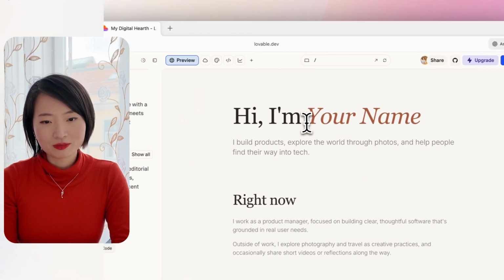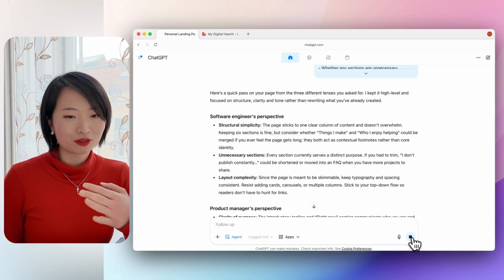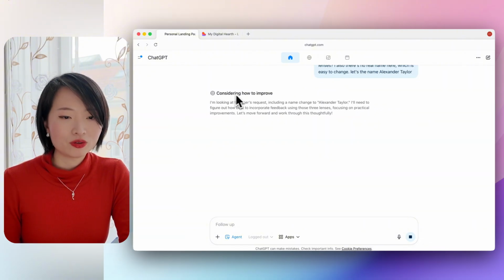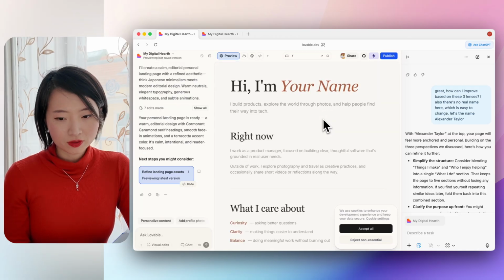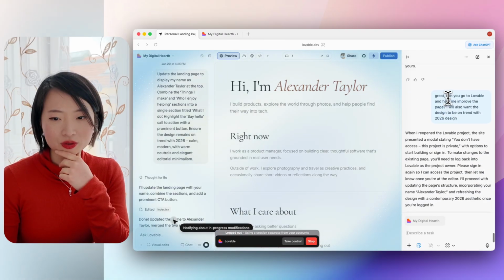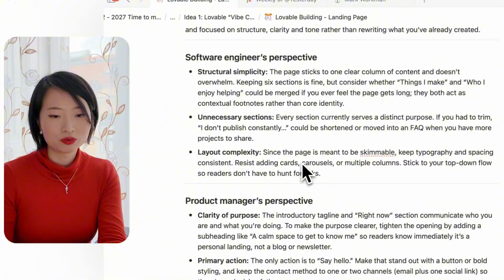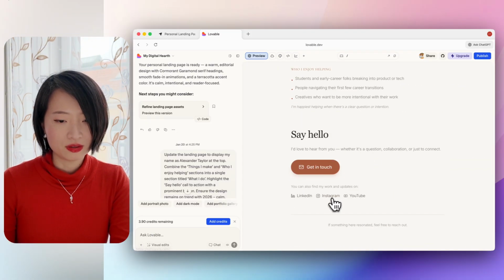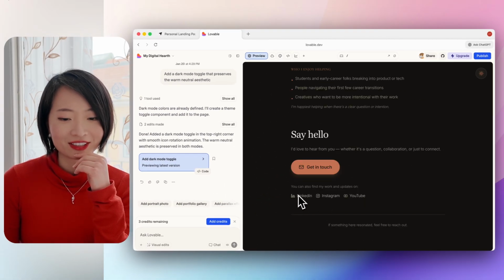Vibe Coding with Lovable For Non-Tech People, Review It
Your landing page is live.

But if we’re being honest, it probably still feels a bit generic.

This is Episode 2 of **Before You Open Lovable**, where we focus on what happens after you build V1.

Because the first version is rarely the final version.

In this episode, I show how I review and refine an AI-generated landing page before touching Lovable again, using a simple 3-lens framework:

Software Engineer
Product Manager
Audience

No random tweaking.
No redesign spirals.
No burning credits just because something “feels off.”

Just clearer judgment.

In this video, I cover:

* why most AI-generated pages feel generic
* how to review V1 before asking Lovable to change anything
* the 3 lenses I use to decide what needs improving
* how to think like a software engineer, product manager, and first-time viewer
* how to turn V1 into V2 without wasting credits
* small changes that make a page feel more human and intentional

This builds directly on Episode 1, where we covered when to open Lovable.

This episode is about how to judge what it builds.

Start here:
Tools & Guides:

About this series:
Before You Open Lovable is a practical series showing my real workflow for building with AI. No fluff. No hype. Just what actually works.

Each episode builds on the last:
EP1: Think first
EP2: Review properly
EP3: Build fast on the free plan

About me:
I’m Lydia, a former investment banker turned climate-tech founder and creator. I make videos about AI tools, climate careers, creator workflows, meaningful work, conversations, and building a life with more freedom and purpose.

I’m not a software engineer. I’m a banker-turned-climate entrepreneur who learned to build with AI tools. If I can do this, you can too.